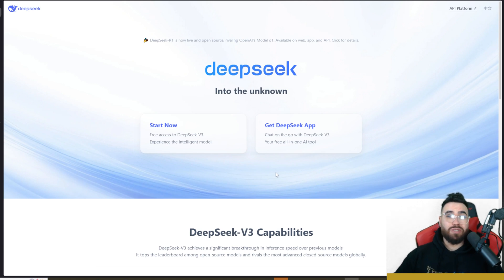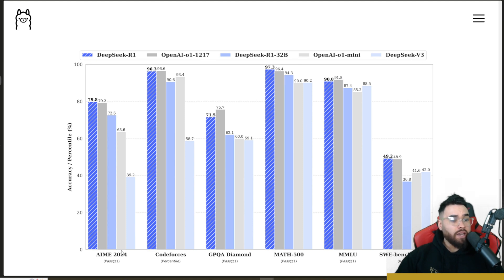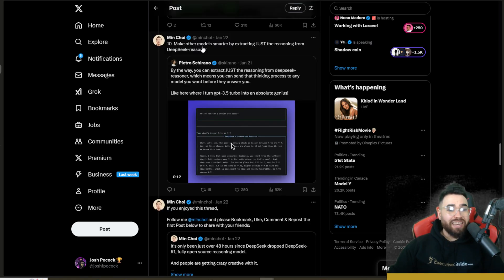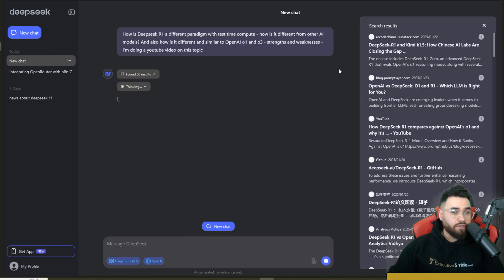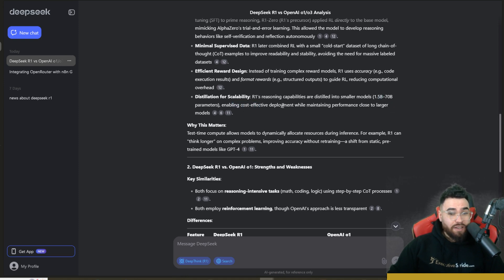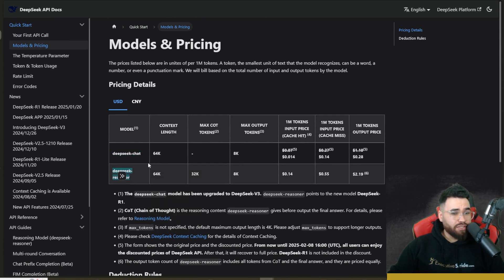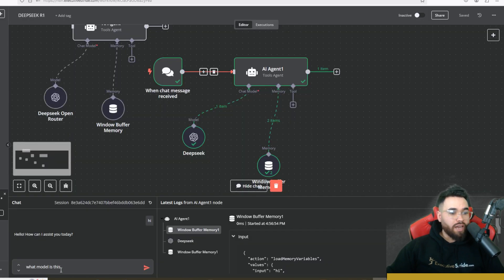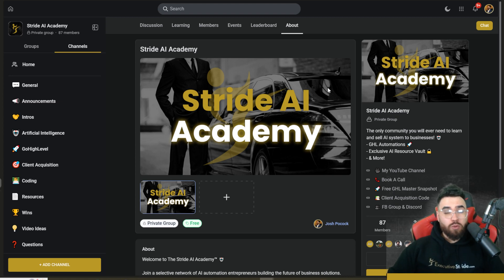NEW Deepseek R1 Beats OpenAI o1!🤖 Start Using In n8n & Cursor Open Source AI Reasoning Benchmarks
🐱 Github Repo!

⏳ Timestamps
00:00-Introduction to DeepSeek R1 and Open Source Advancements
00:38-ARC AGI Benchmark Progress and Test Time Compute Paradigm
01:12-DeepSeek R1 vs OpenAI O1 and O3 Performance Comparison
01:57-Benchmark Analysis: DeepSeek R1 vs OpenAI O1 and Cost Efficiency
02:31-Practical Use Cases and How to Use DeepSeek R1 Today
03:03-Community Reactions and DeepSeek R1 Implementations
03:45-DeepSeek R1 Performance in Various Applications
04:30-Test Time Compute Paradigm and AI Reasoning Improvements
05:06-DeepSeek R1 Account Creation and User Experience
05:36-DeepSeek R1 and the Global AI Competition Landscape
06:13-DeepSeek R1 Test Time Compute Explanation and Features
06:47-Demonstration of DeepSeek R1’s Thinking Process
07:18-Innovations in Reinforcement Learning and Minimal Data Use
08:17-DeepSeek R1 Strengths, Weaknesses, and Cost Comparison
09:26-DeepSeek R1 GitHub Repo and Model Availability
09:58-Running DeepSeek R1 Locally on Different Hardware
10:41-Using DeepSeek R1 with OLLama and LM Studio
11:19-DeepSeek API Platform Overview and Pricing Details
12:00-Unsupported Features and Workarounds for DeepSeek R1
12:34-Using DeepSeek R1 with N8N and OpenRouter Integration
12:59-DeepSeek R1 Provider Options and Latency Comparisons
13:48-Direct API Connection for DeepSeek R1 Setup
14:30-DeepSeek R1 Integration with Cursor for Coding
15:21-Practical Applications and Future Content Plans
15:57-Stride AI Academy and Business AI Implementation Services
16:17-Closing Thoughts on Open Source vs Closed Source AI Models